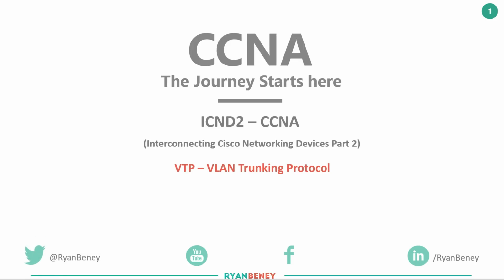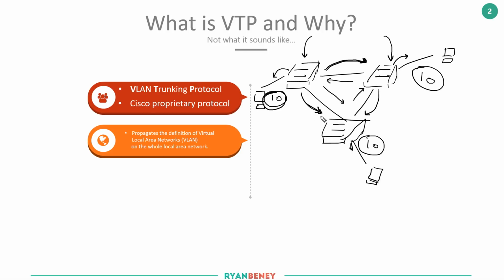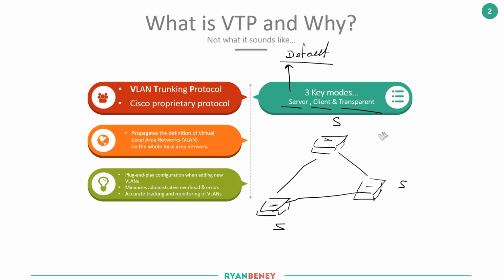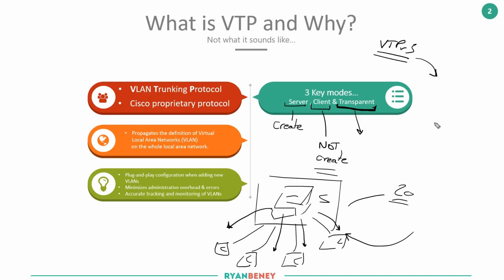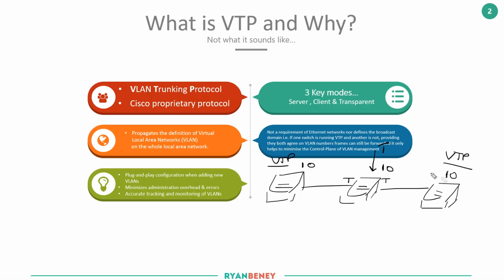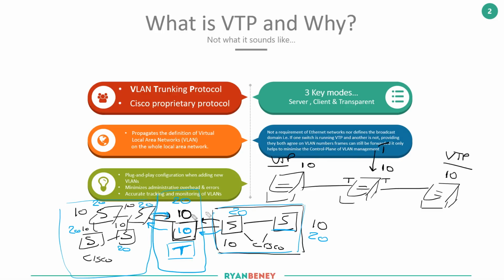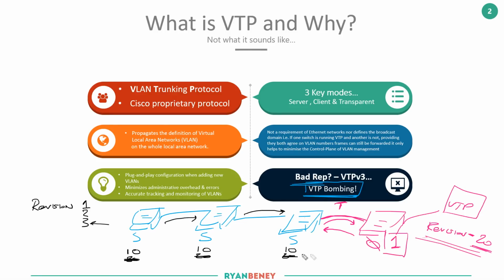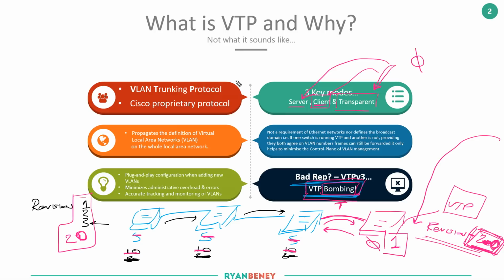Cisco - CCNA/ICND2 R&S (200-105) - VTP - VLAN Trunking Protocol - Part 1 .03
Third of a Video Series covering all elements of Interconnecting Cisco Networking Devices Part 2 (ICND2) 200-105 - This is the last part required to obtain your CCNA

In this video we start to look at VTP the VLAN trunking protocol, we understand why it's needed and how it helps us in our network configuration. However, we also look more closely to why it might hinder us through the scary thought of VTP bombing! It's always important to remember the higher revision number always with VTPv1/2 even if it's running in Client mode!

We spend some time looking at the three different VTP modes, Server, Client and Transparent - It's important we know the difference between these modes and can configure, verify and troubleshoot VTP in each mode.

Server - (Default)
 ○ Power to create VLAN information
 ○ Sends & Receives VTP Updates
        ○Installs VLANs from other advertisements
Client
        ○ Cannot create VLAN information
Transparent
  ○ Power to change VLAN information (Locally)
  ○ Does not Install VLANs from other advertisements
  ○ Forward VTP Updates (Providing it's configured with the
                    correct Domain & Version dependent)

(Check out VTP Version section)

📚Books!  🎓🎓

📚Books 🎓🎓